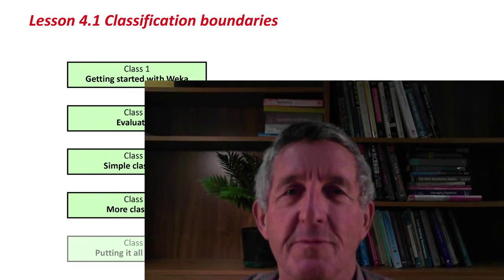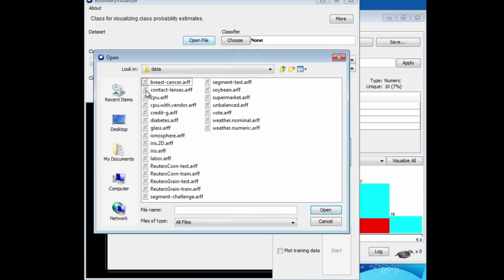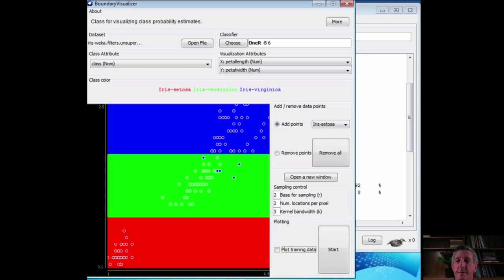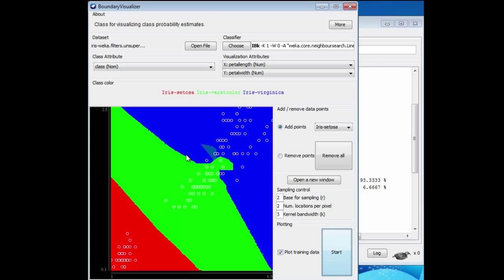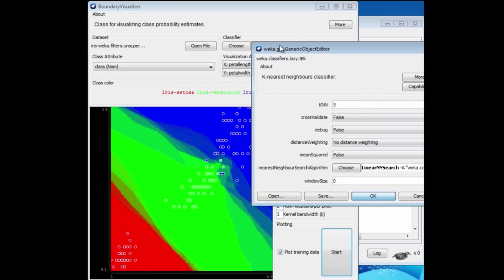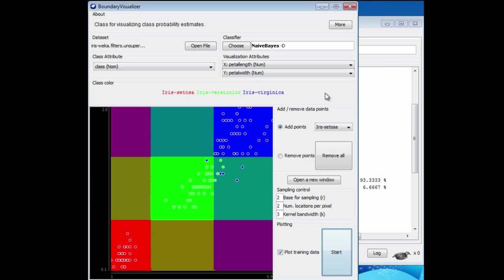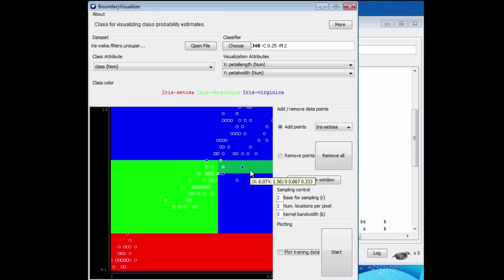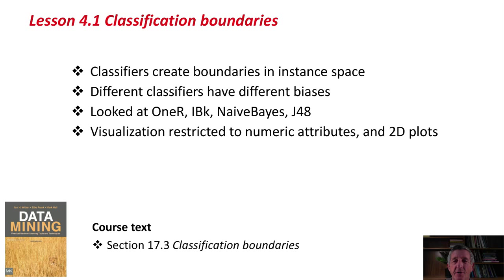22 Predictive Analytics Training with Weka (Classification boundaries)